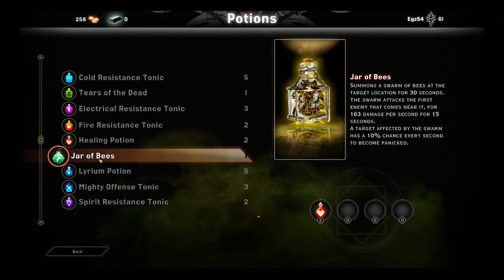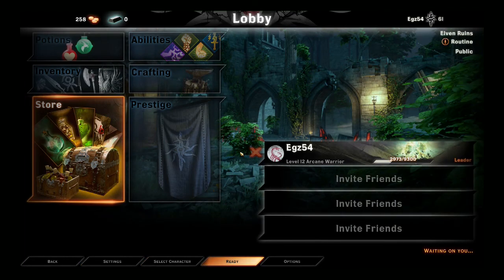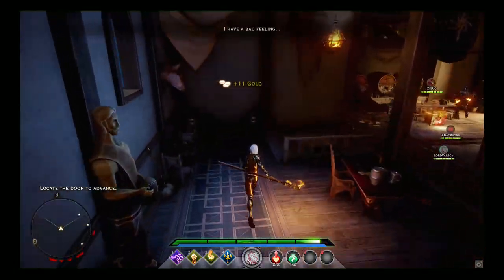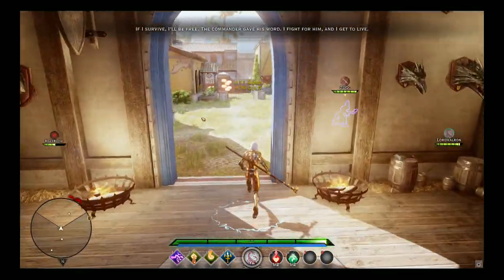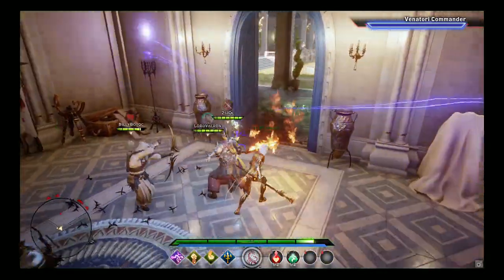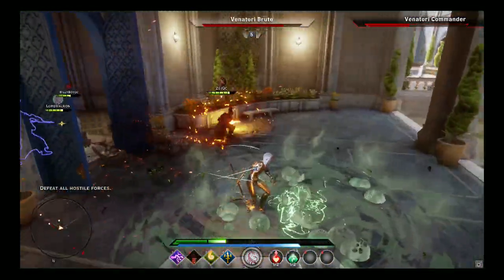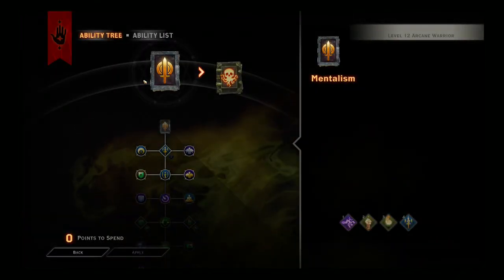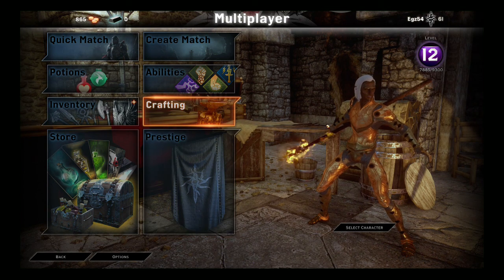Inquisition Online 2: The Arcane Warrior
Egz54 takes you into a close look at the Arcane Warrior, an unlockable class of Dragon Age Inquisition online!